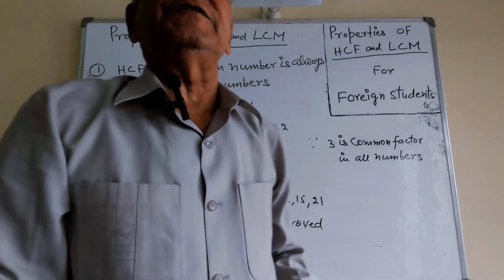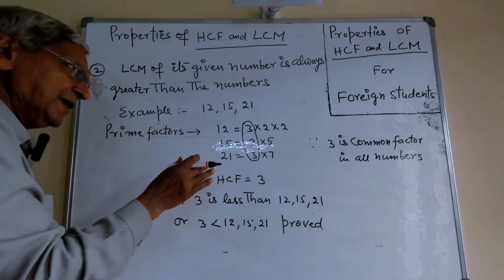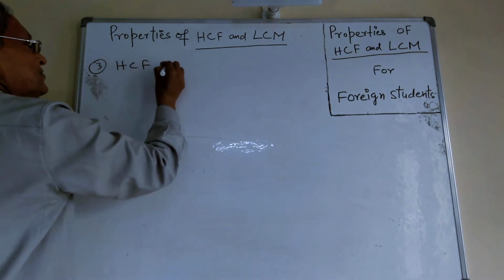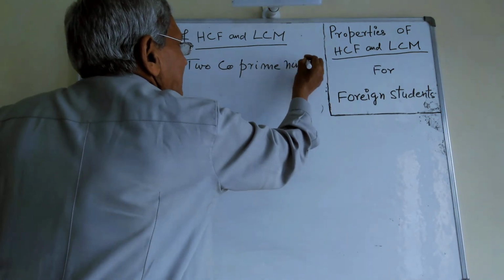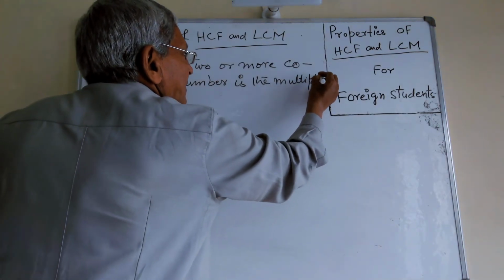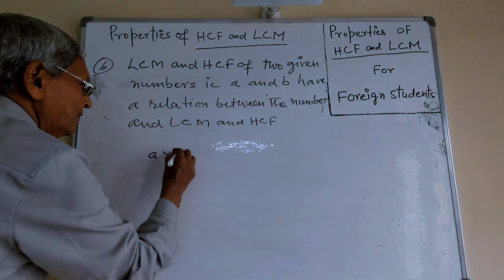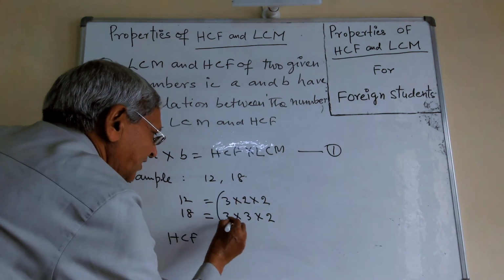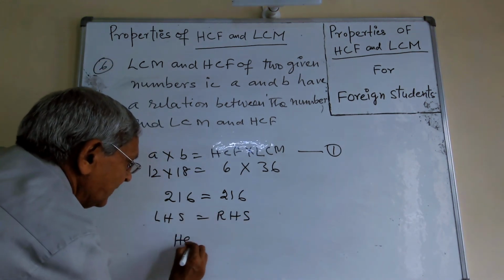HCF AND LCM =PROPERTIES